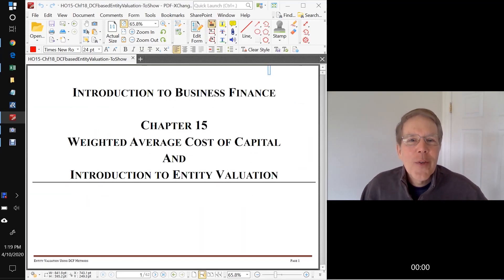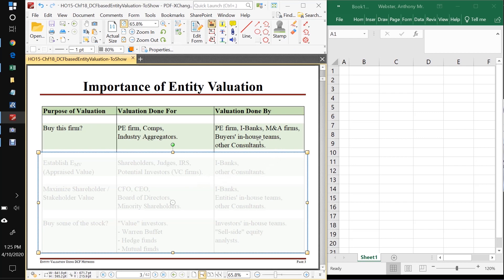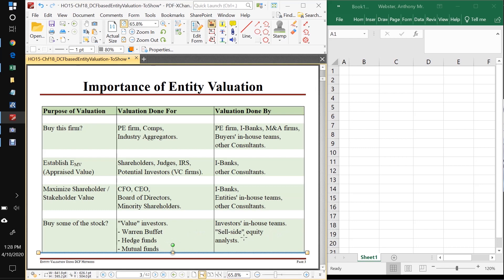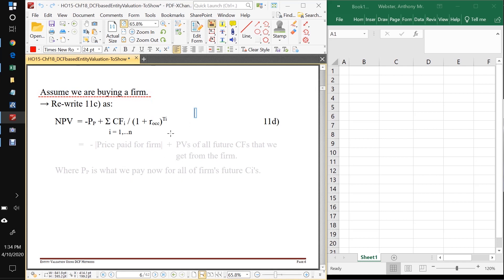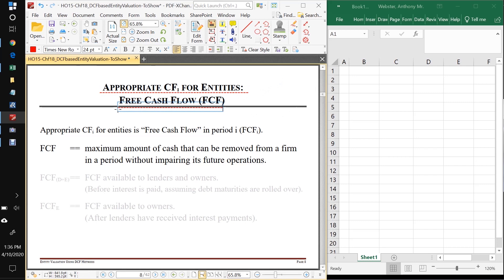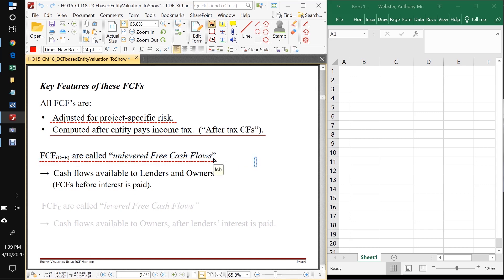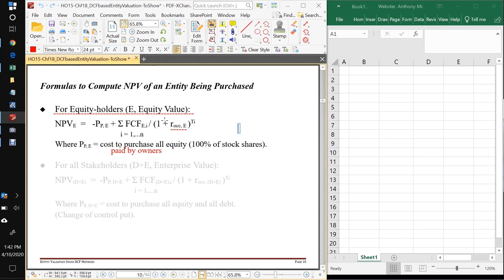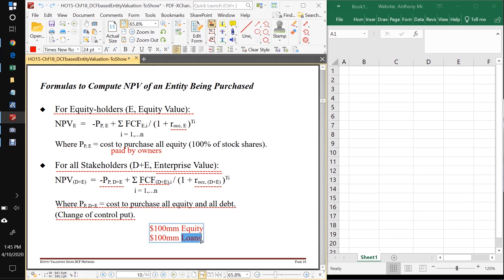CH15 - WACC and DCF Entity Valuation, Part 1